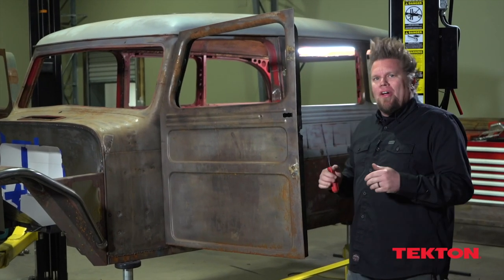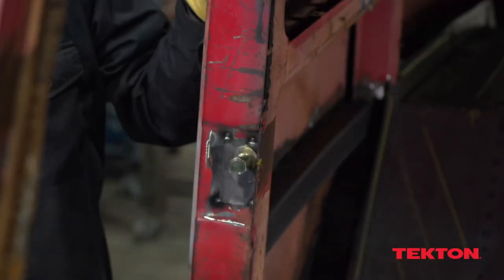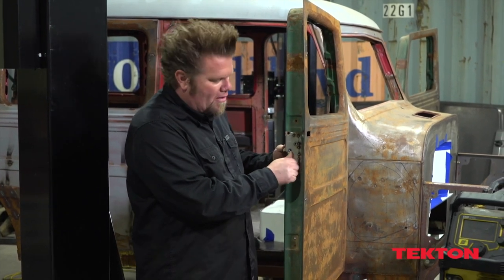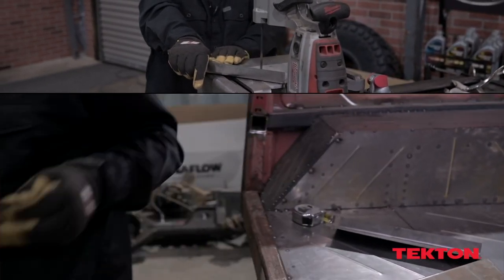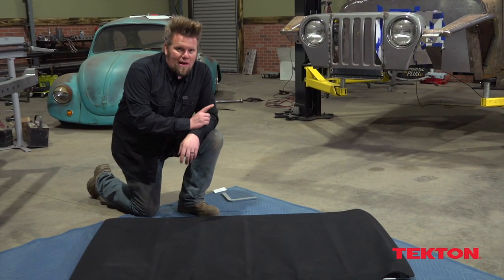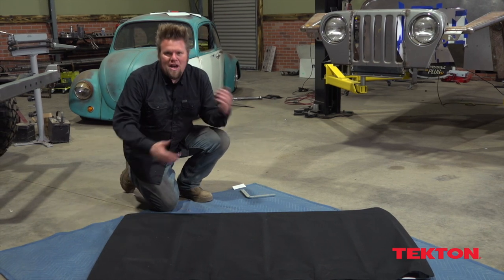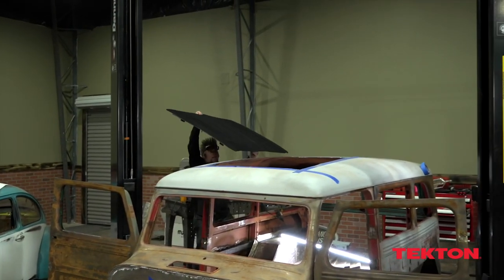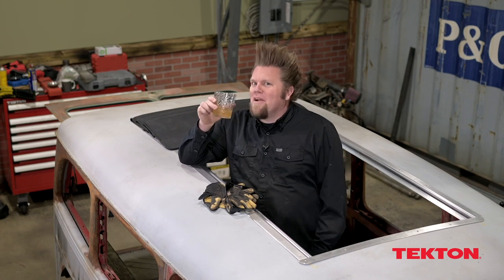Big Tire Garage | Ep. 2 | How far is Yuma from the Big Tire Garage?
On this weeks episode Ian has a pile of sheet metal work to do on the wagon. The biggest job is dealing with the 80’s style sunroof that someone put in this classic wagon body, but Ian has a plan that will solve that problem and make the wagon even cooler.